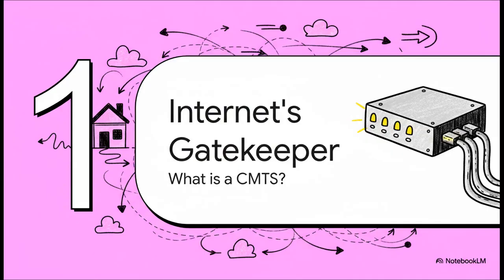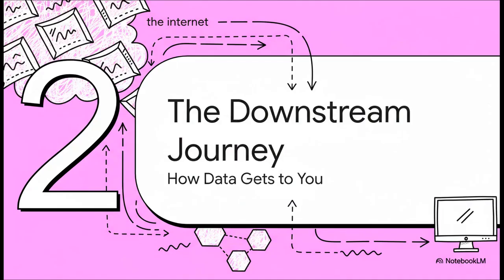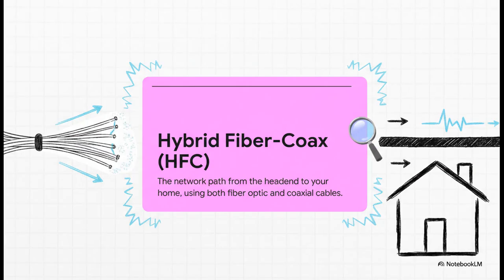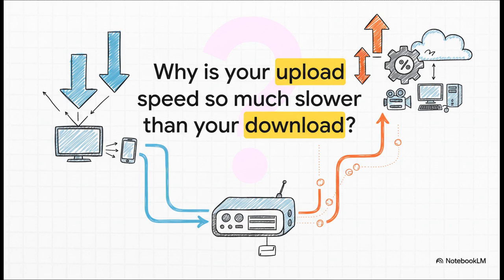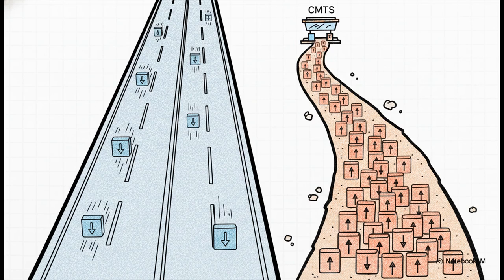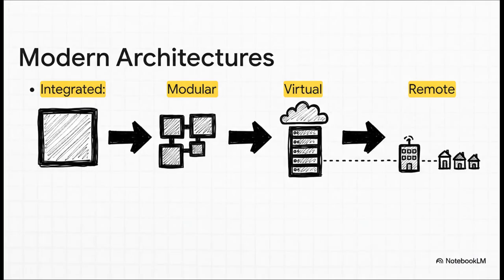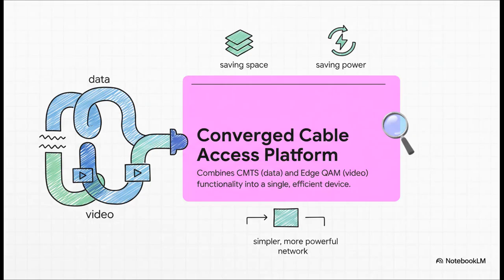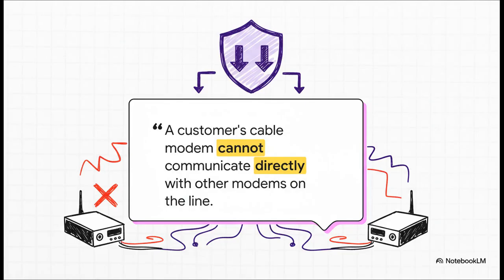Cable Modem Termination System (CMTS)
Cable Modem Termination Systems: Technology and Architecture
A Cable Modem Termination System (CMTS) is a critical networking component used by service providers to deliver high-speed internet and digital voice services to customers. This equipment, typically housed at a central facility or hub, acts as a bridge between high-capacity fiber optic networks and the coaxial cables that enter individual homes. Different hardware configurations exist, ranging from integrated units that handle all tasks to modular and virtual architectures designed for better scalability. Modern systems often evolve into Converged Cable Access Platforms (CCAP), which combine data management with video delivery in a single device. By converting various signals and managing data traffic, these systems allow thousands of subscribers to share bandwidth while maintaining secure and reliable connections. Numerous technology firms produce these components, ensuring the functionality of the global hybrid fiber-coax infrastructure.